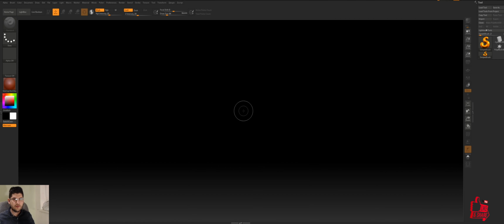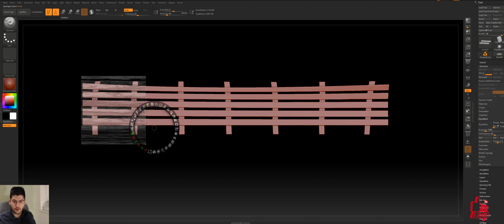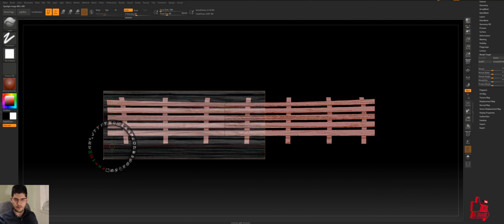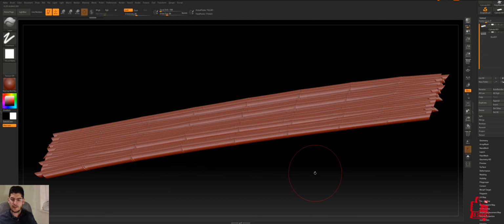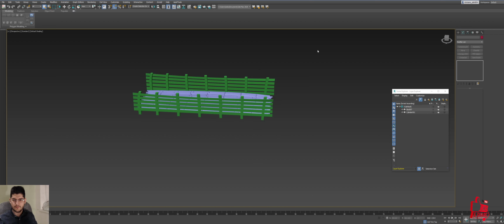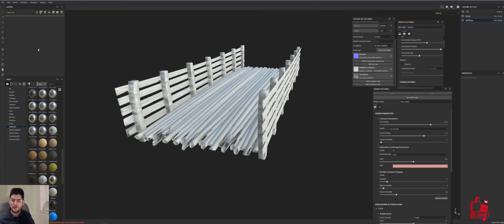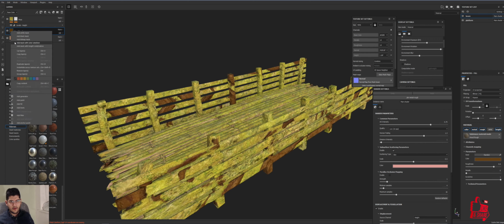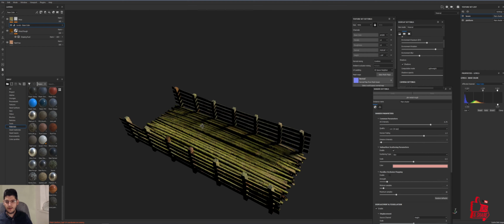Concepting with Automatic UVs Workflow Part 2/2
In this video I would like us to check a workflow designed around automatic UVs from Substance Painter and how to quickly put together a concept mesh using a simplified method. The video is split into 2 parts and will take you through the process of making a simple bridge 3d model.

This is the second part where we look at using Zbrush for a quick retopology and editing and then moving into Substance Painter for the final step on texturing.

If you enjoyed this video, please consider checking my other videos on 3D related topics